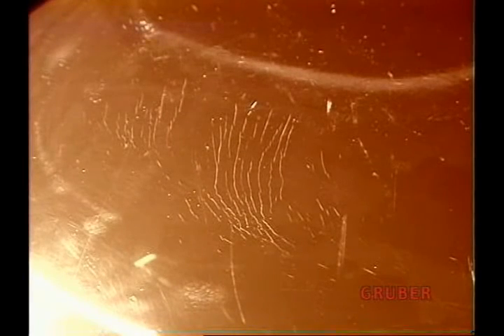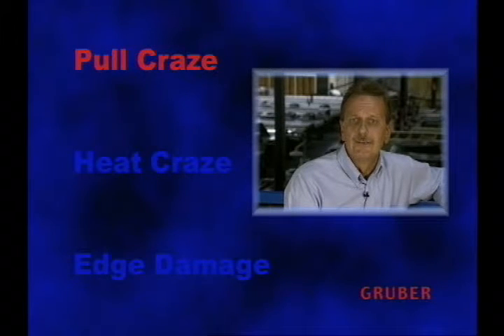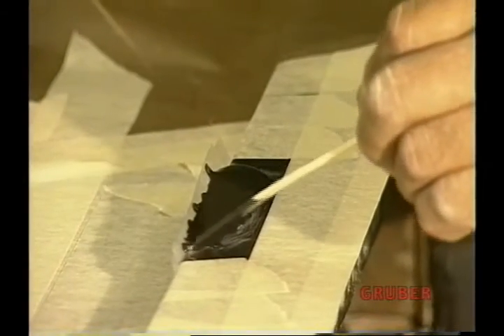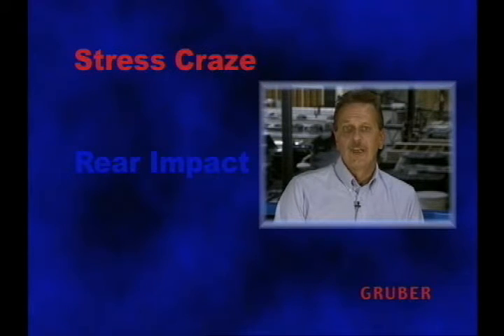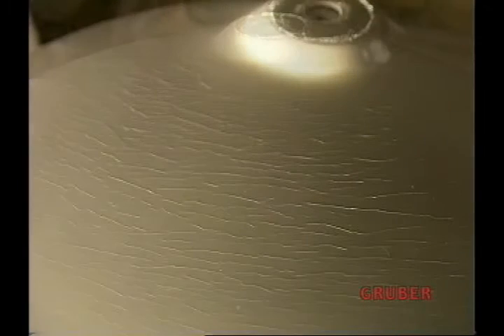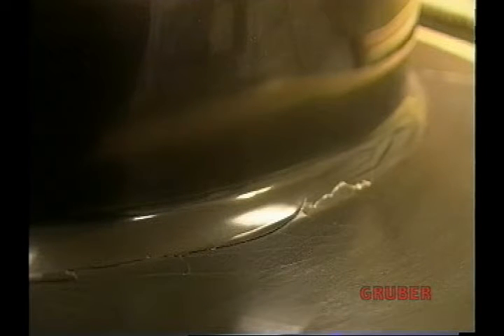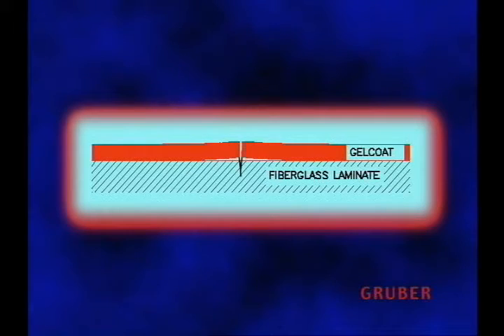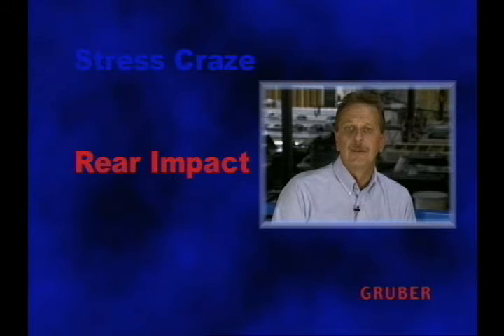Gruber Systems Mold Repair Video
This 23 minute tutorial provides detailed instruction about identifying most types of mold damage, then provides detailed instructions regarding how to repair those problems. A "must see" for anyone needing to repair a damaged fiberglass mold!